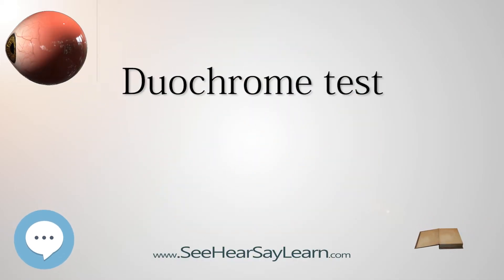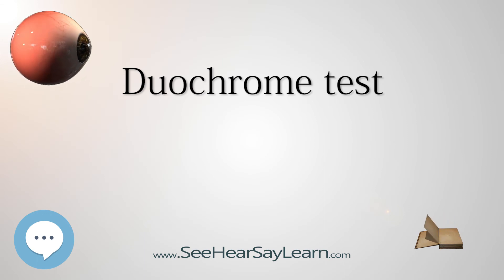Duochrome test - Your EYEBALLS - EYNTK 👁️👁️💉😳💊🔊💯✅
This video is about "Duochrome test". This video series is something special. We're fully delving into all things everything and all things about the HUMAN EYE!